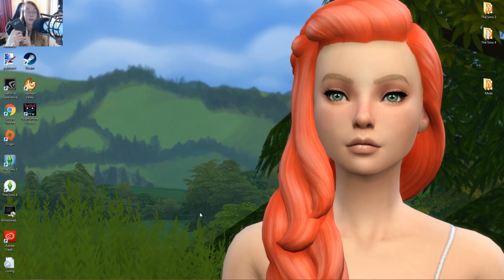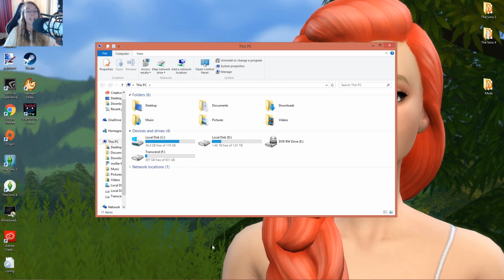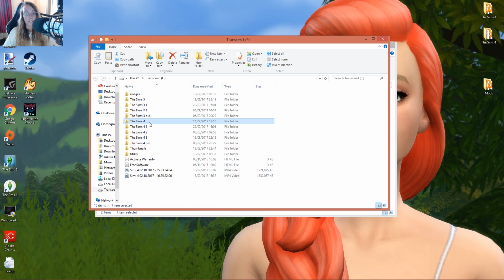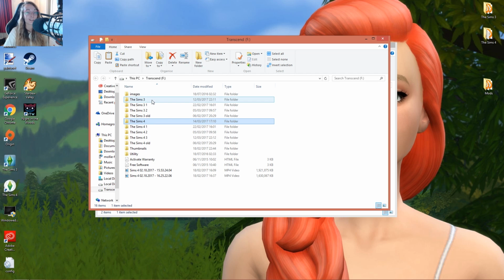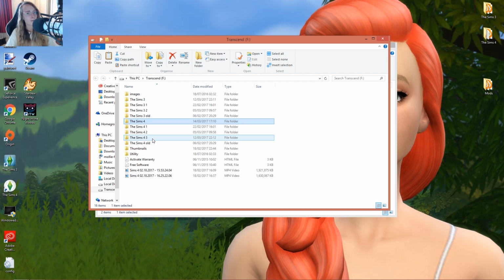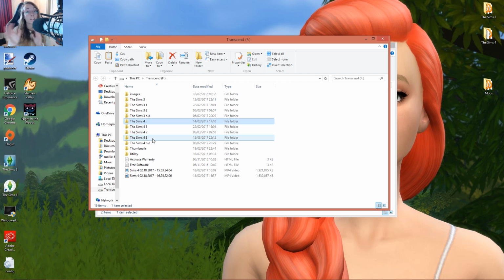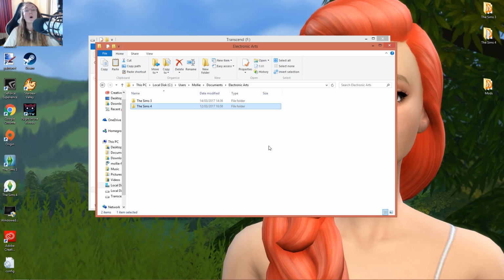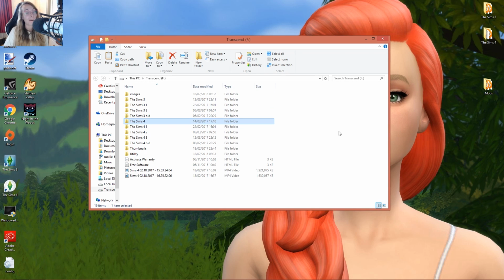Tips Tuesday: How to Back Up Your Saves in The Sims 4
Ever wondered how to backup your Sims 4 save files? I'm here to save the day with this week's Tips Tuesday!

Origin ID: EnglishSimmer